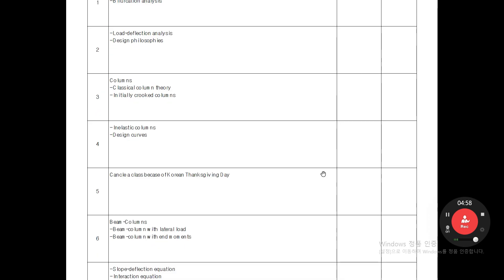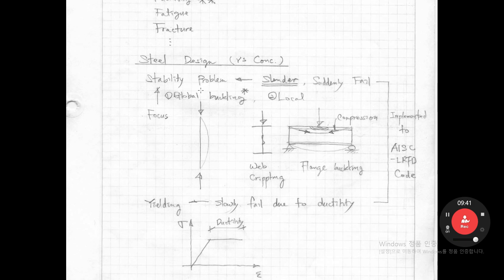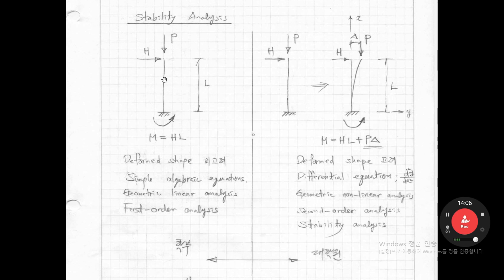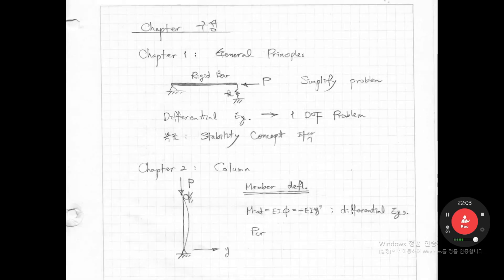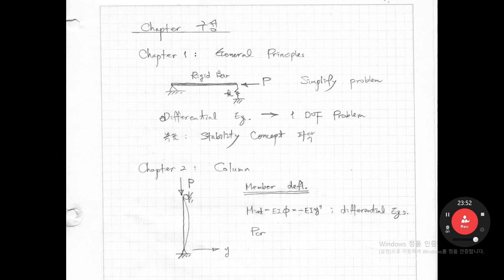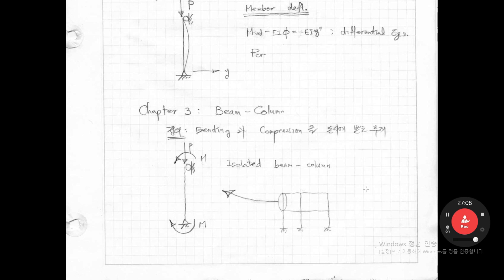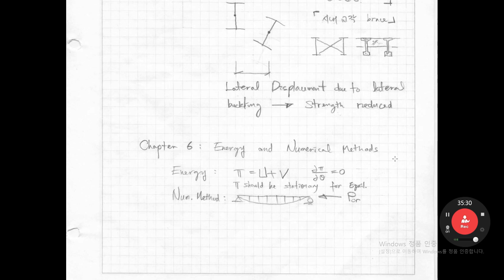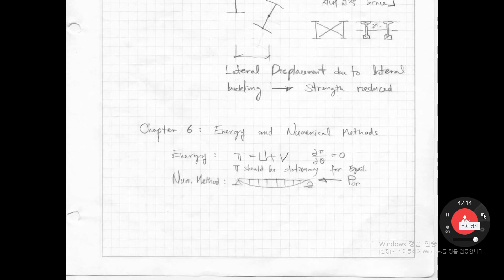Lecture 1 : Overview of Structural Stability l Structural Analysis l Structural Engineer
This lecture presents the overview of structural stability.